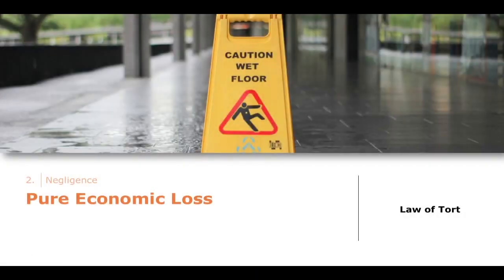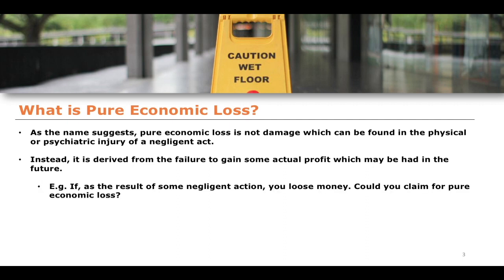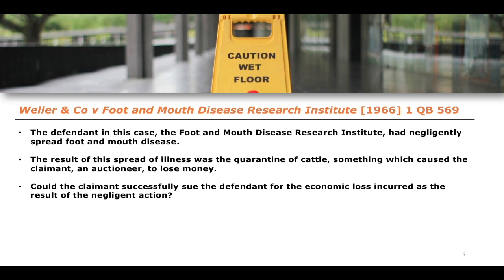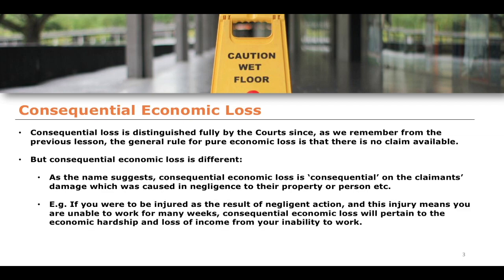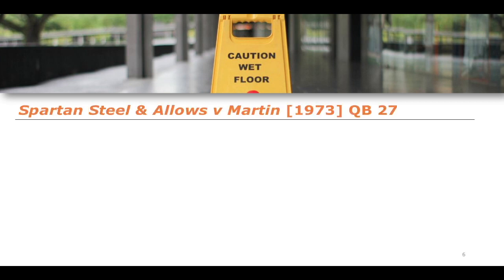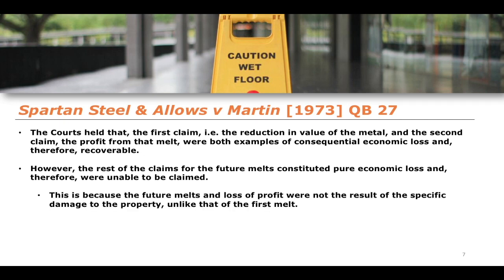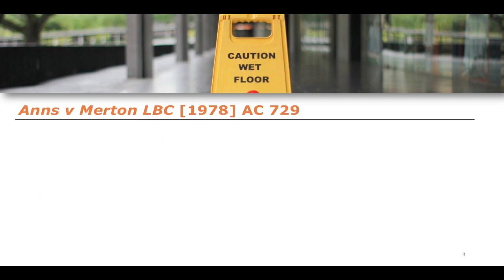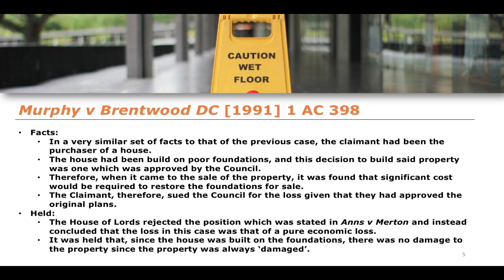Pure Economic Loss | Law of Tort Full Lecture